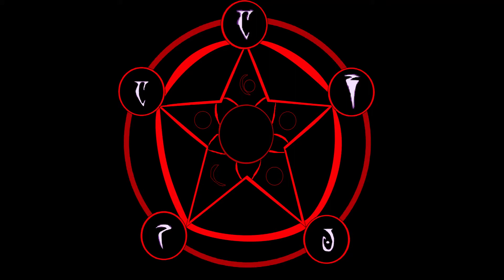the portal to the screaming bothers level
do you guys hear that